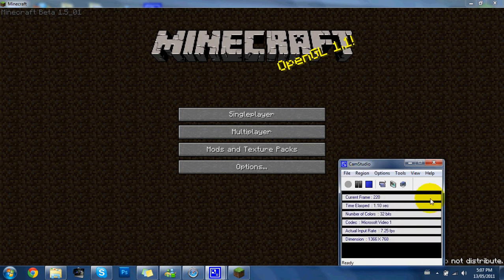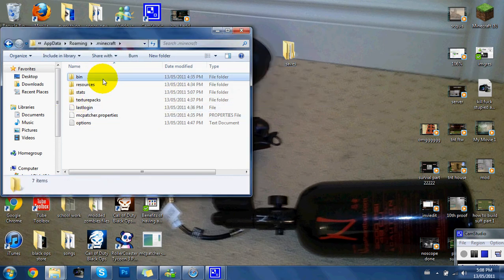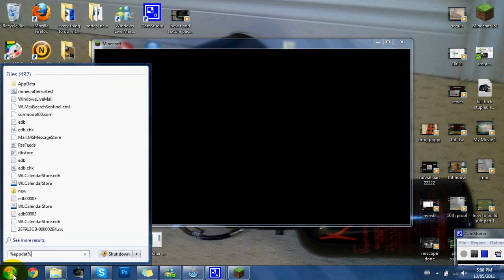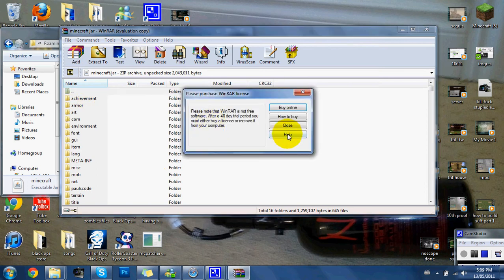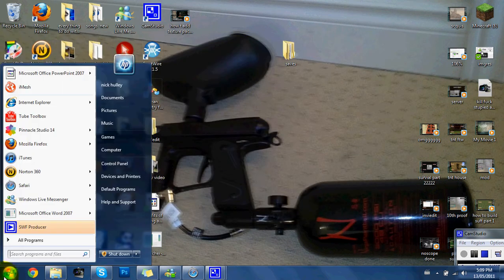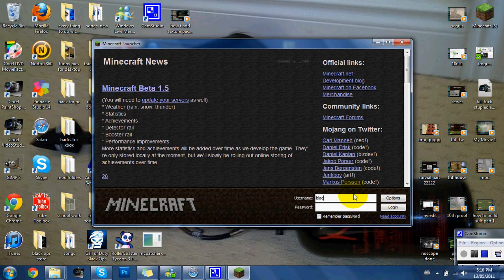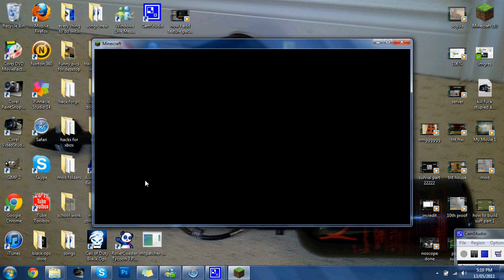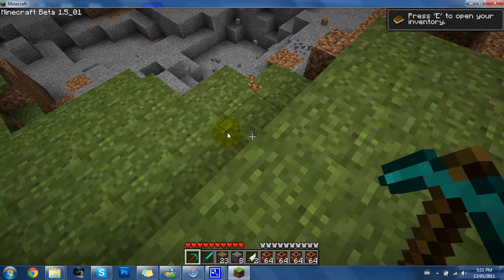minecraft how to fix the loading error or any problems with it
NO RESPONSIBLE FOR ANY MESS UPS